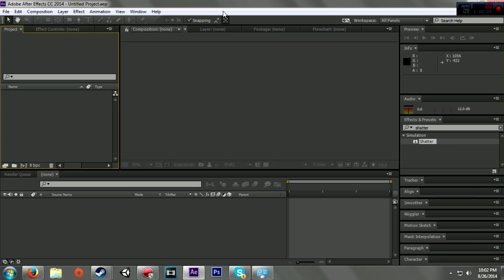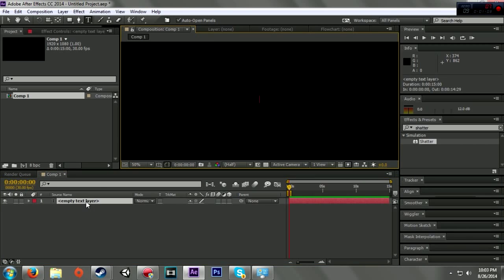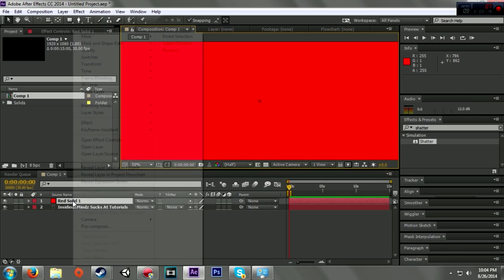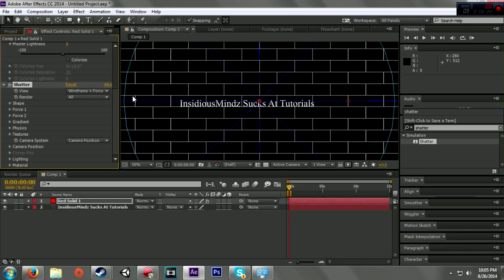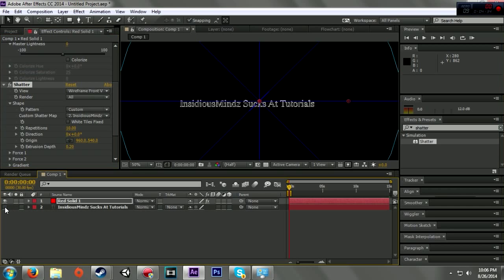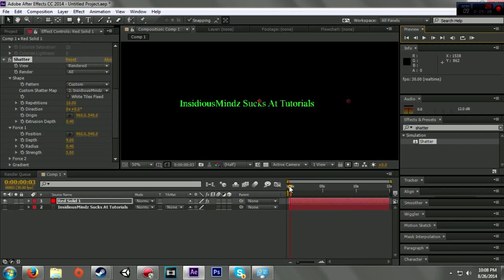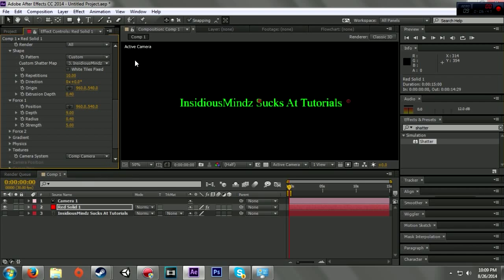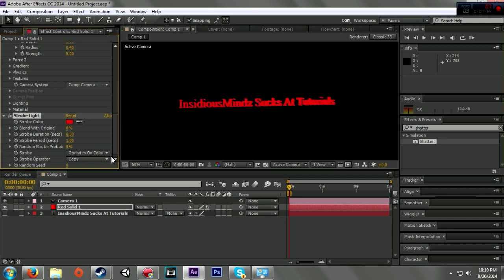Adobe After Effects CC - Making 3D Text Easy (Tutorial)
A tutorial on how to make 3D text in After Effects CC 2014 Edition.

There is also another way to make 3D text by just adding a default camera after adding the text. Then change the geometry options and add extrusion. :D